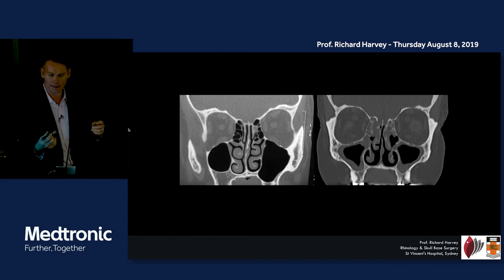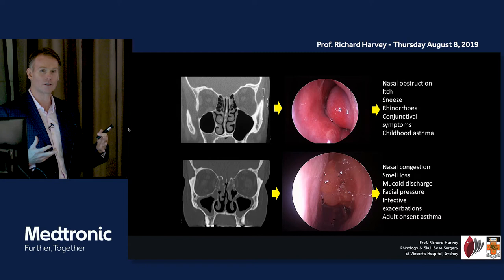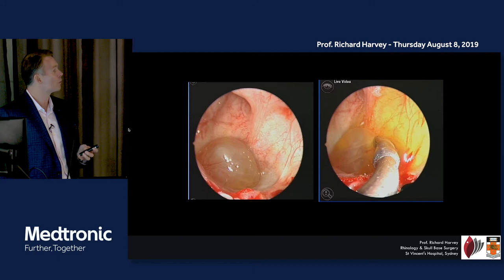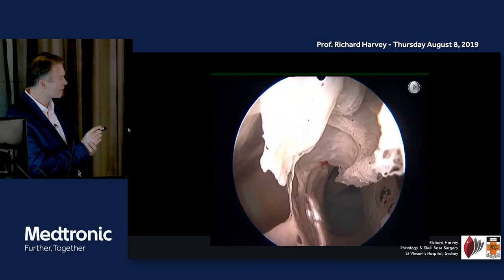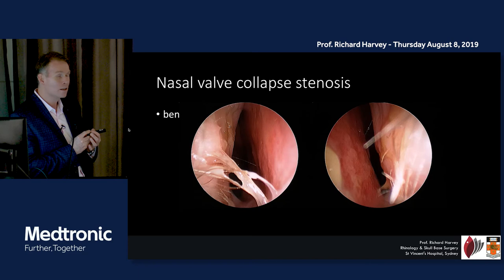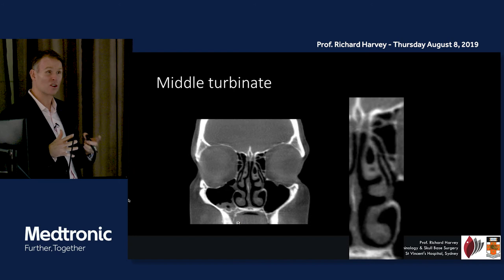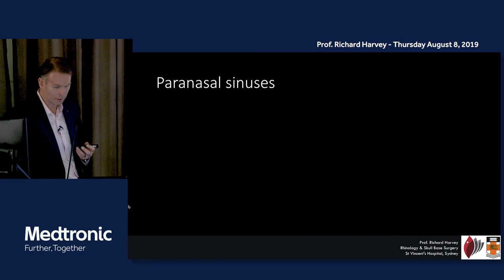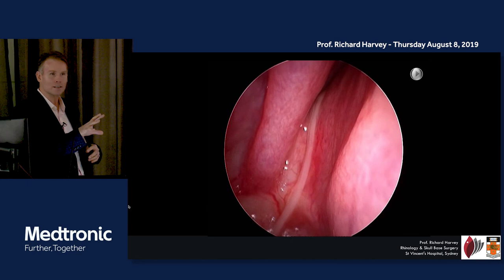Understanding the nose and sinuses 101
From our Sydney Sinus Surgery courses:

Last year, in 2019, Medtronic kindly assisted in the recording of lectures as part of an ongoing effort to create a online archive of our teahcing activities.

I'm often asked about the basic anatomy and function of the nose and sinuses. It difficult to read a text book on rhinology without the clinical context and to understand what is really important.

For anyone wanting to join our courses, this a great pre-course lecture to familiarise yourself to the nose and sinus for beginners.

Please don't hesitate to send us questions or comments.